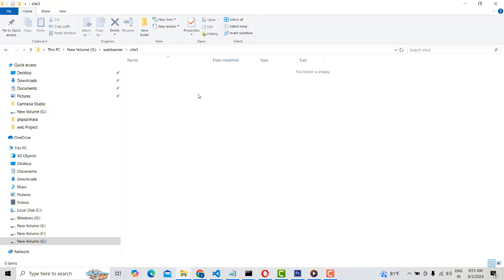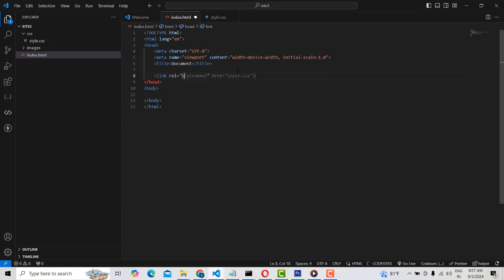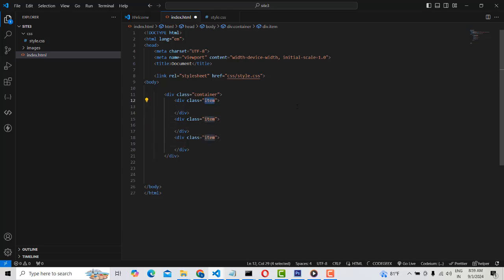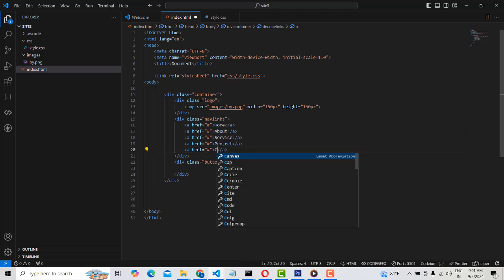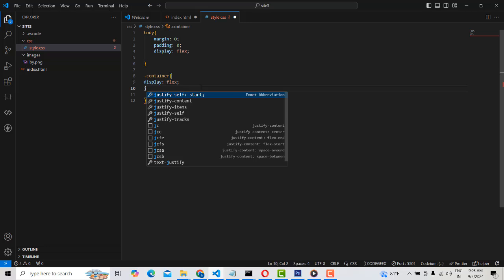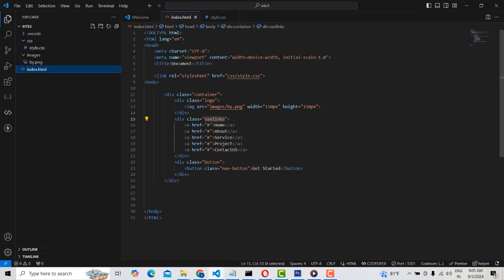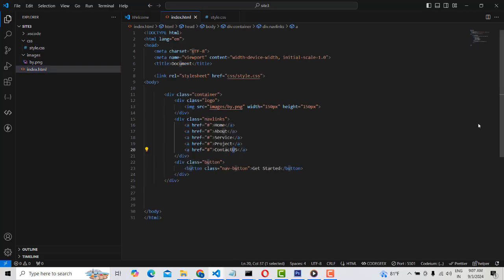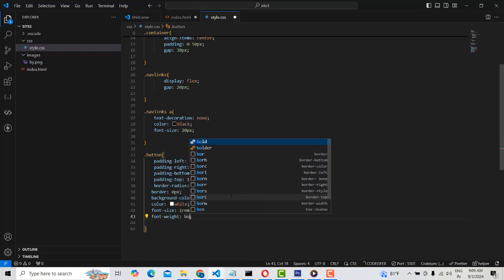Ultimate Flexbox Tutorial: Create a Beautiful Responsive Navigation Bar with HTML & CSS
Ultimate Flexbox Tutorial: Create a Responsive Navigation Bar with HTML & CSS

Learn how to create a stunning responsive navigation bar with HTML, CSS, and Flexbox in this ultimate tutorial. Discover the power of Flexbox layout and master the art of responsive web design. This tutorial is perfect for coding beginners and experienced web developers alike, covering essential HTML basics, CSS styling, and front-end coding tips. In this video, we'll dive into the world of web design and explore the principles of UI design, creative navigation, and web accessibility. You'll learn how to write clean and efficient code, integrate JavaScript, and apply design principles to create a beautiful and functional navigation bar. Get ready to elevate your web development skills and take your website to the next level with these expert-approved CSS tricks and web design hacks. Whether you're a beginner or an experienced coder, this tutorial is packed with valuable insights and practical code snippets to help you master Flexbox and create a responsive navigation bar that will impress.